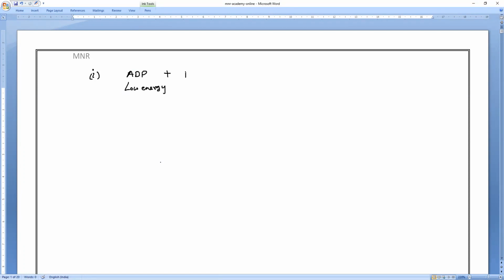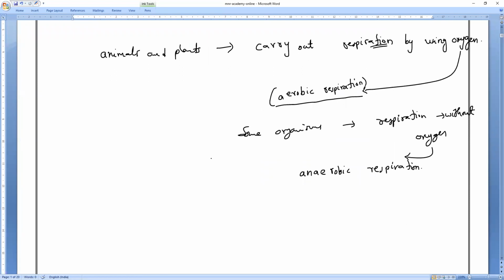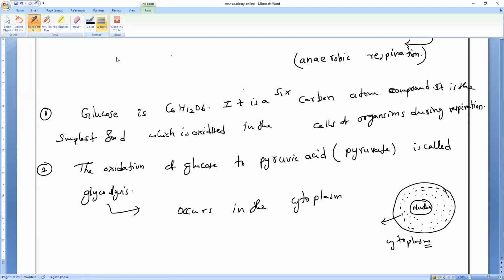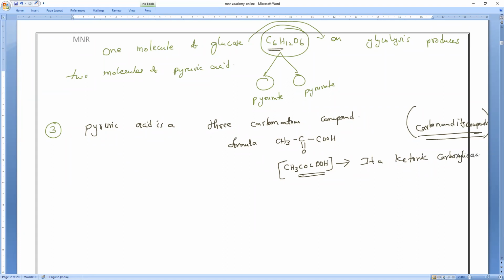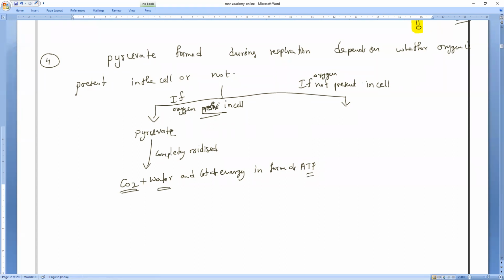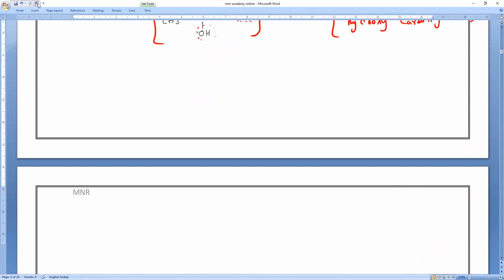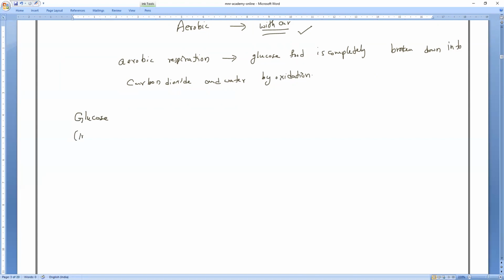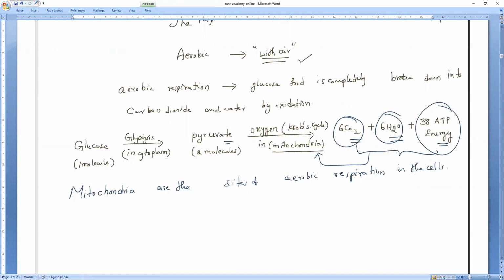Aerobic Respiration || class 10 biology\\ life processes 2023-2024 board examination cbse